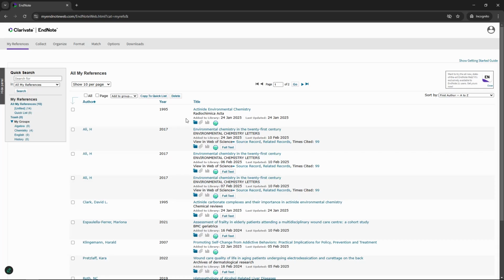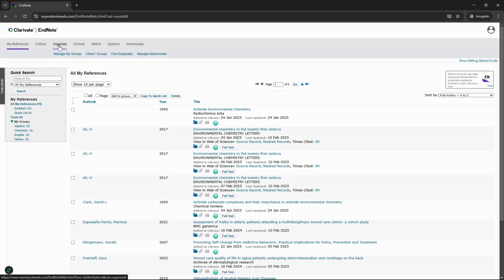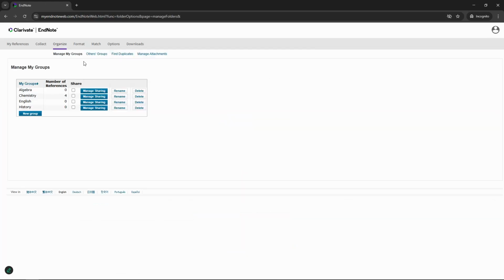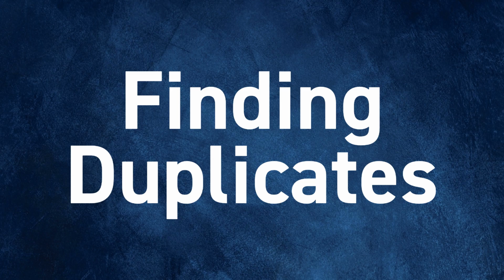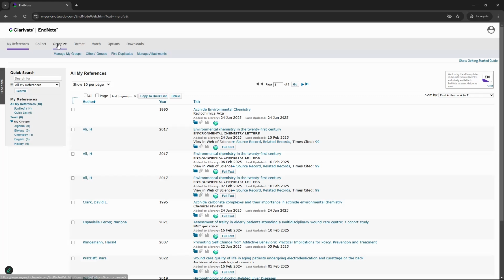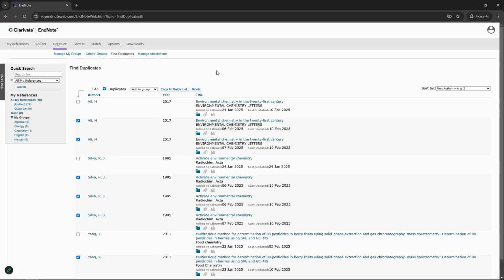Organize References in EndNote Web | Tutorial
This video tutorial demonstrates how to make groups and find duplicate references in EndNote Web.

Questions?